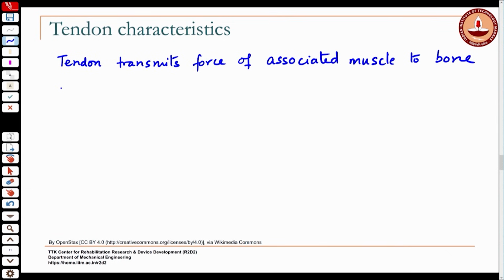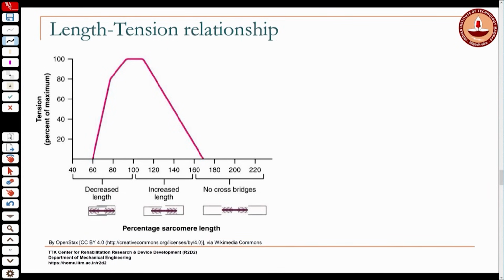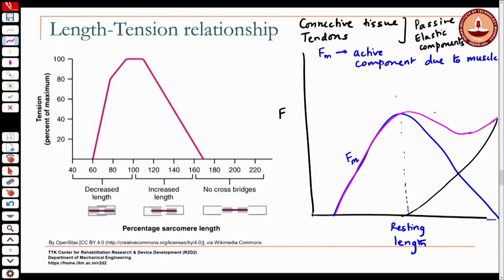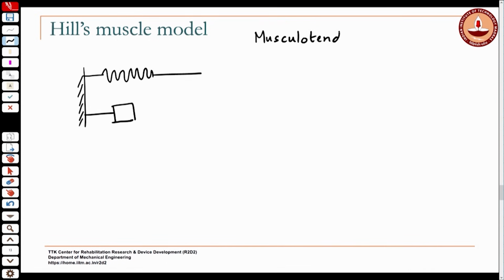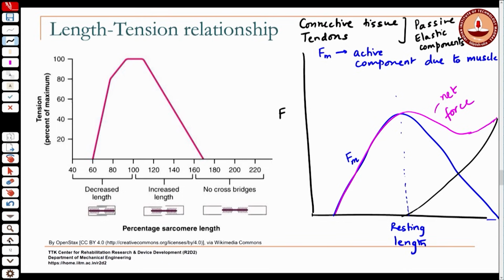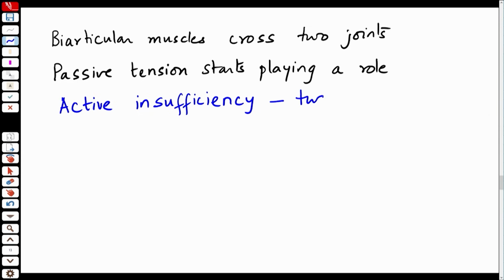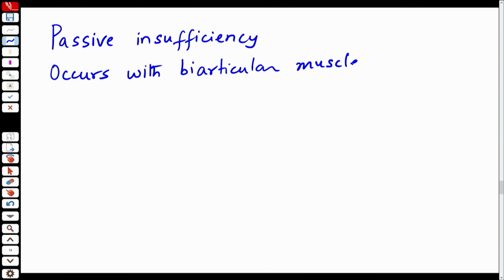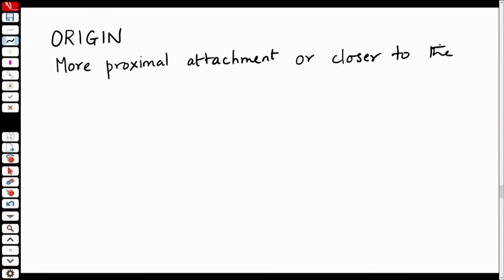Lec11: Mechanics and Modeling of Muscles